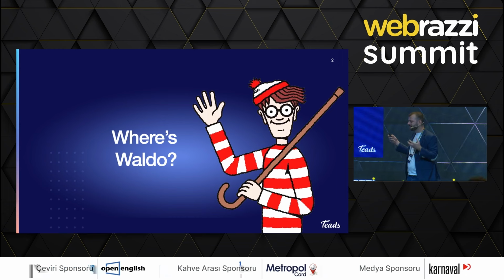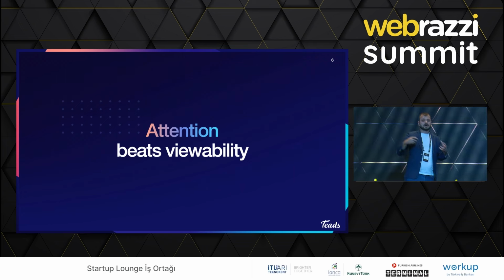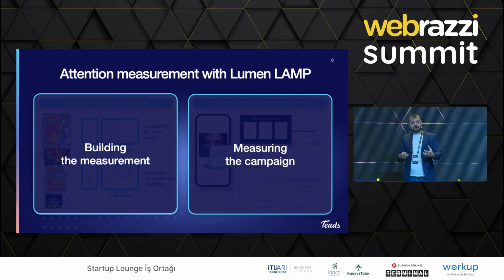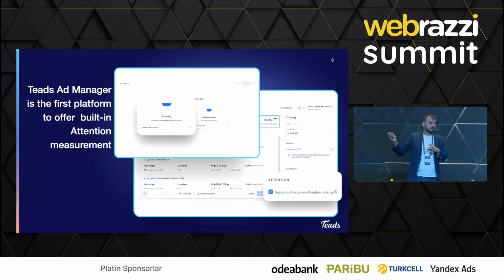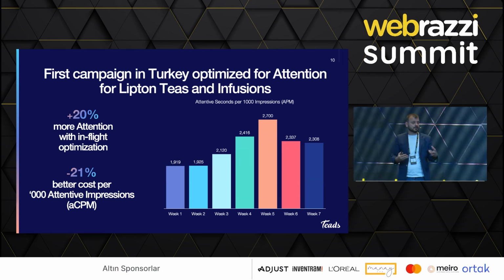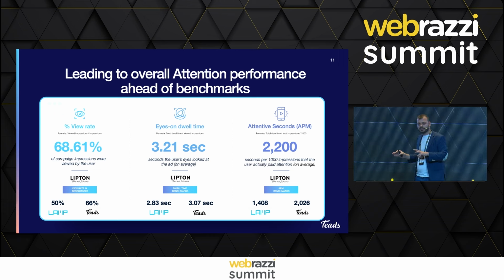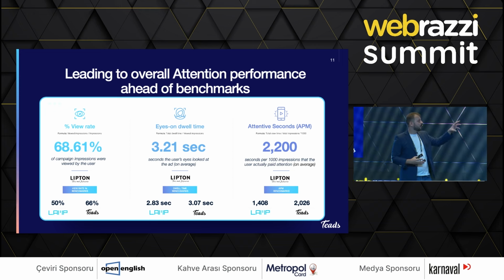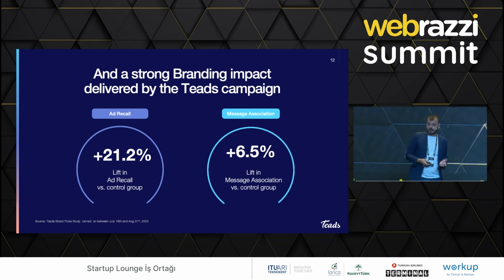Unlocking business growth by measuring and optimizing online users' Attention | Webrazzi Summit 2023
Sergiu Gruita, Regional Industry Director @Teads

Webrazzi; girişim, yatırım ve teknoloji alanlarında iş dünyasına yön veren; Türkiye'nin lider dijital medya platformudur.